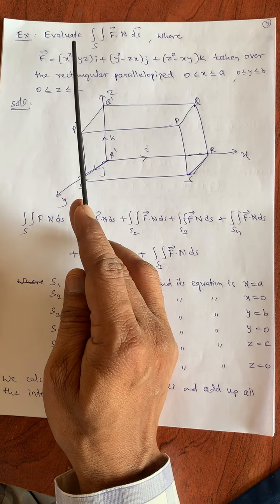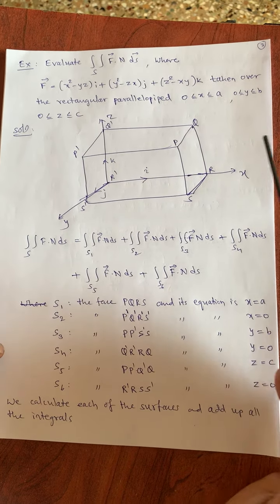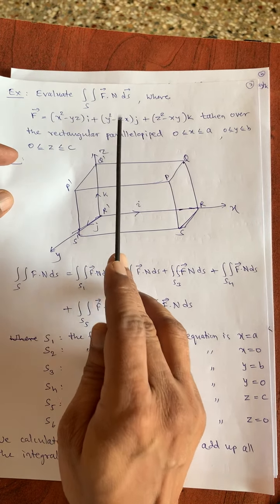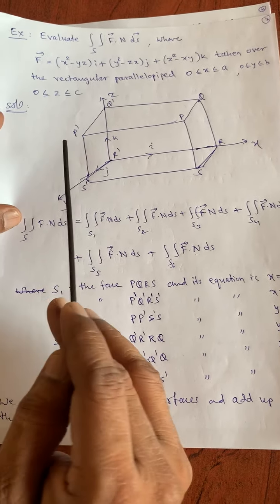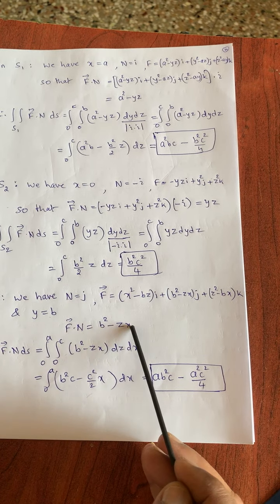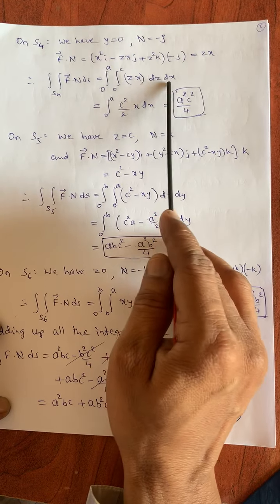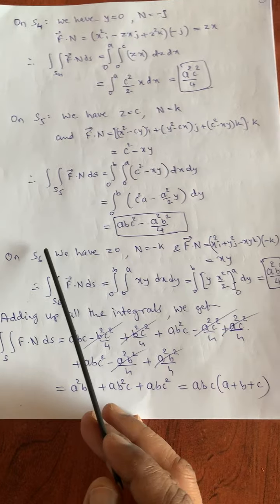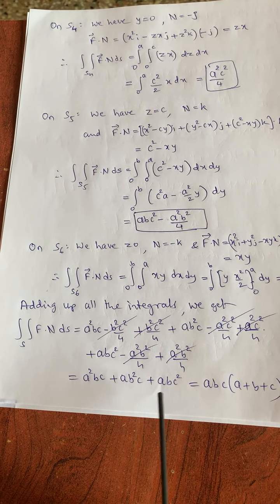Surface integral problem- Prakash Badiger